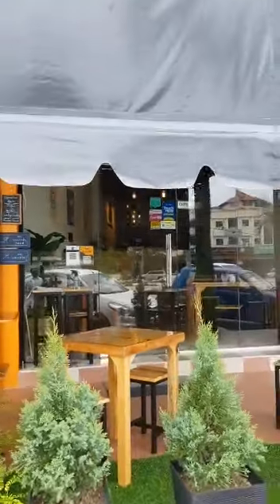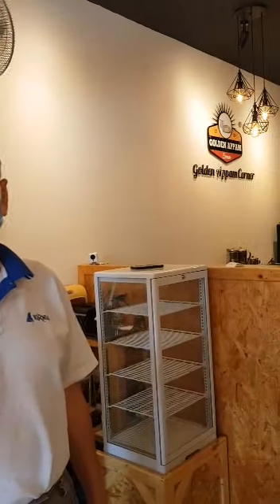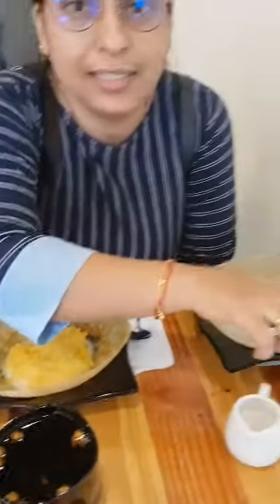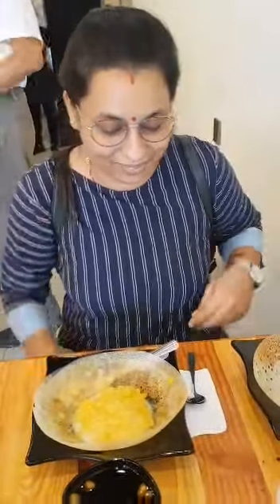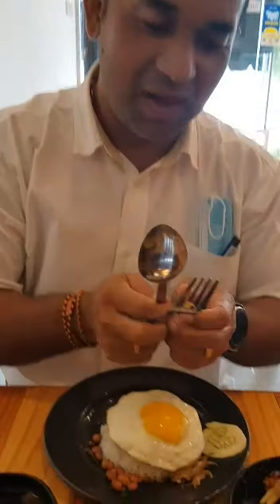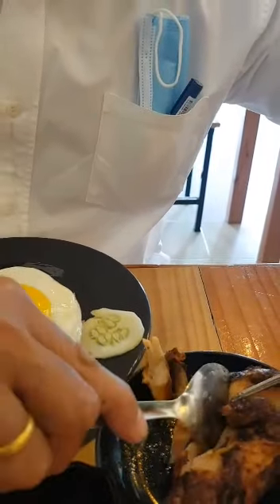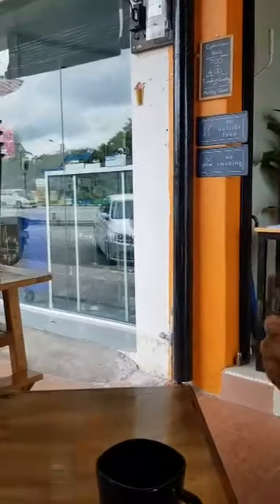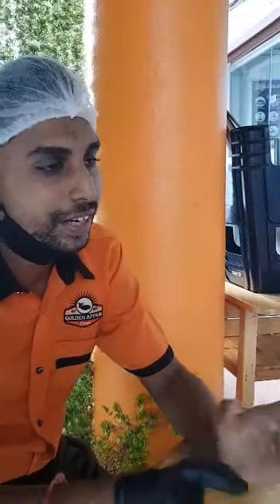Golden Appam Corner at Kuantan Pahang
45 types signature appam dishes. Very unique and tasty